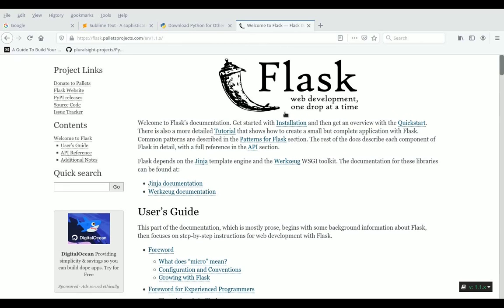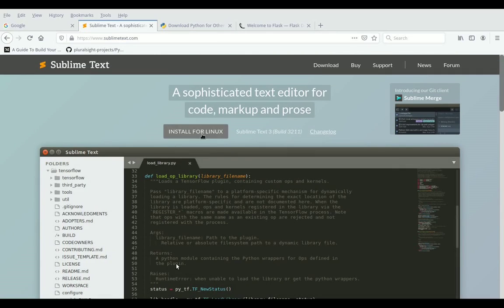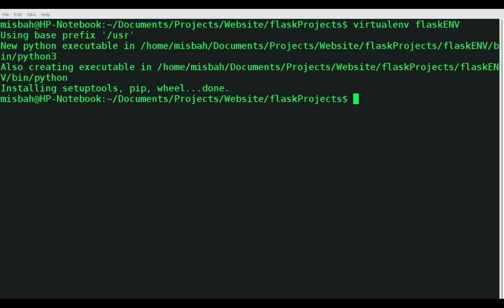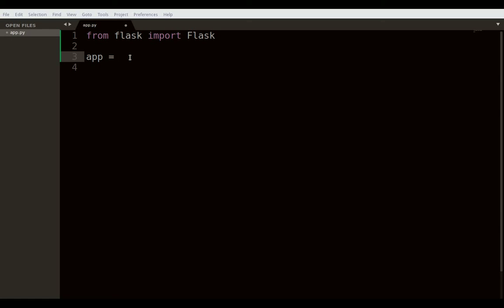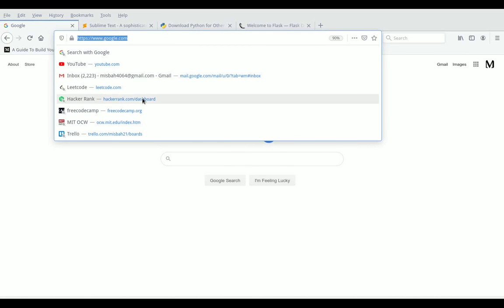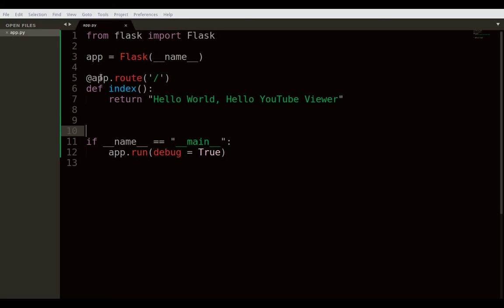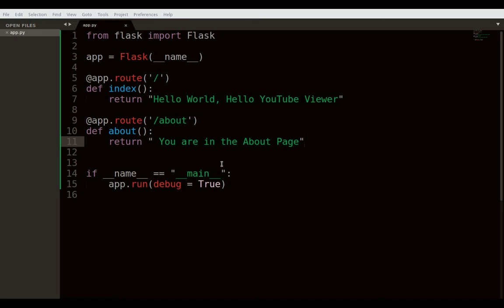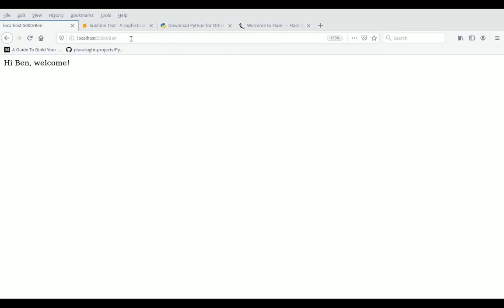Flask Website using Python Tutorial w/ Code - Part 1(Basics of Flask Virtual Environment and Setup)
Build a flask based website using Python. Beginner's tutorial
Part 1

💻 General Tech
Dell Tower